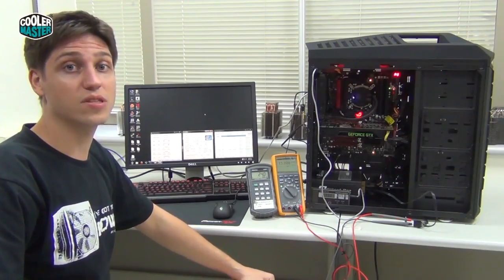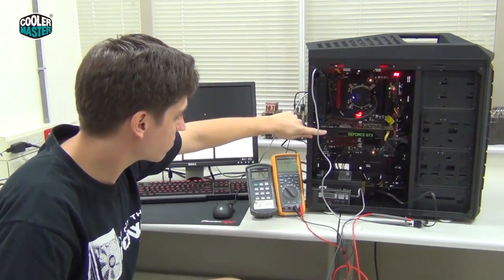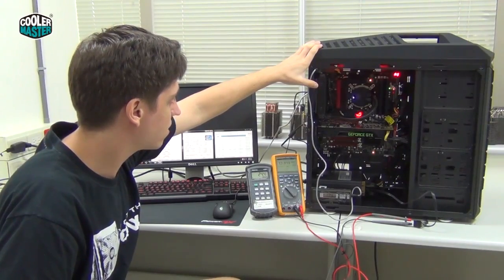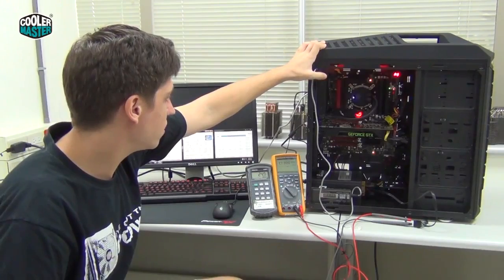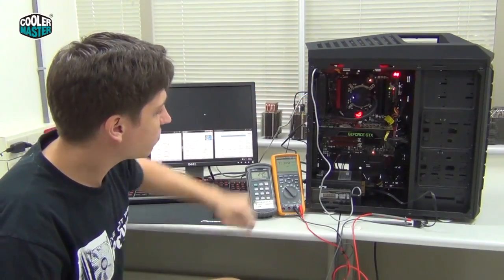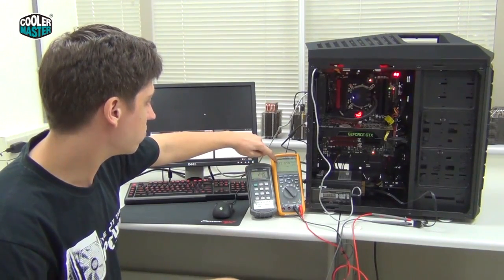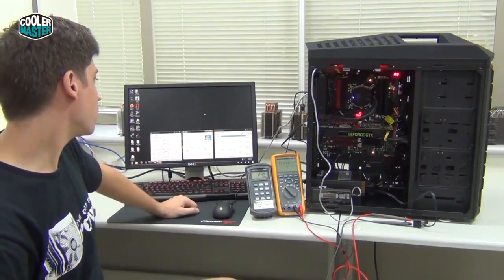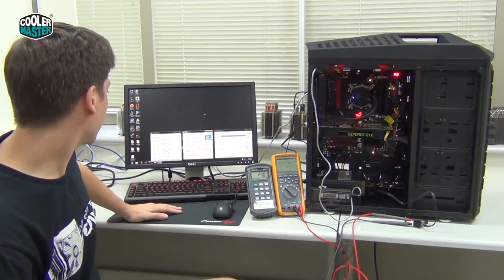CMHD.TV - Seidon 120M How Tests are Conducted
The tools we use to test the results of the Seidon 120M all-in-one water cooling kit. The Seidon 120M fits in virtually every case, is compatible with every modern Intel and AMD platform, and as easy to install as a heatsink. It comes factory filled, sealed and tested with a two year zero maintenance guarantee.